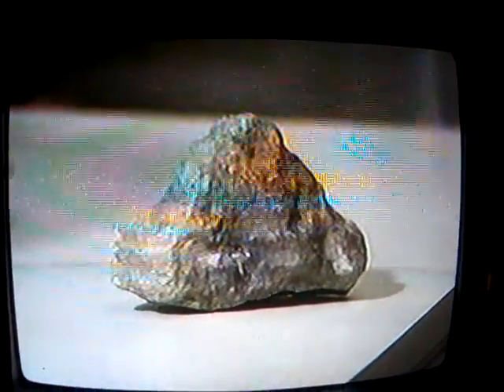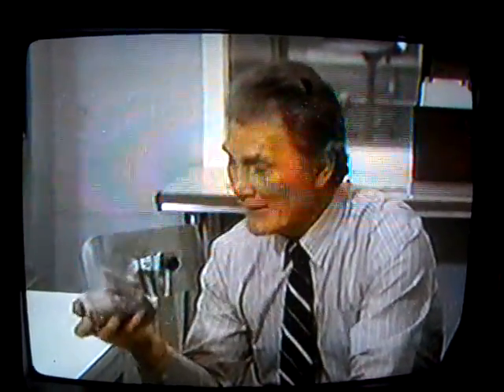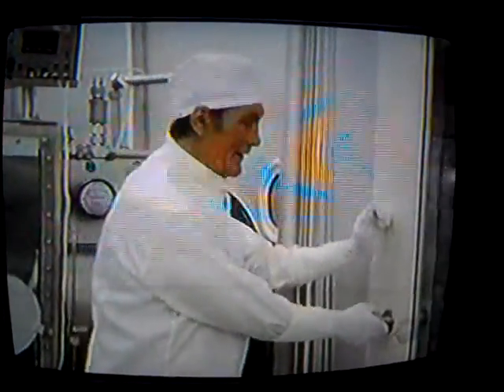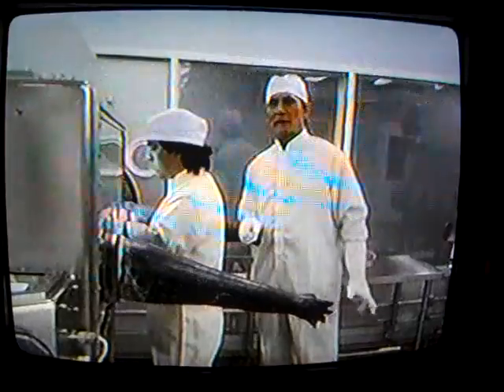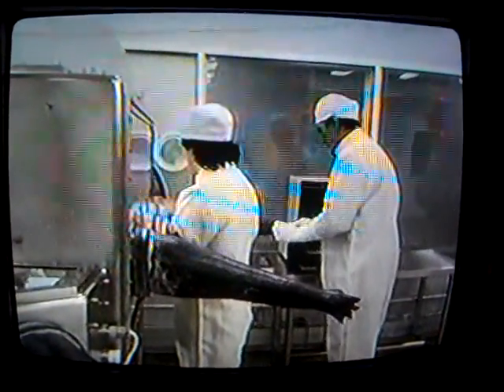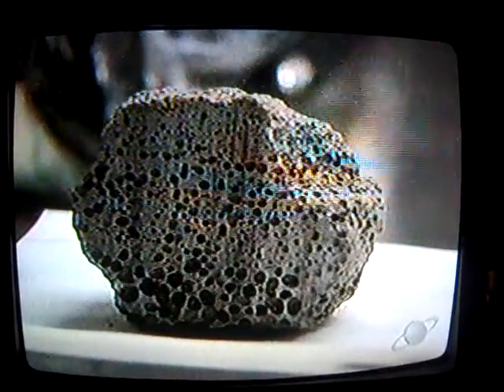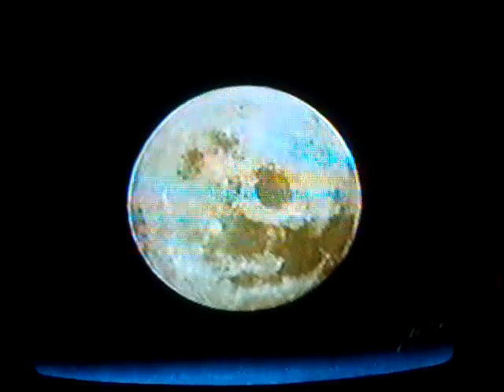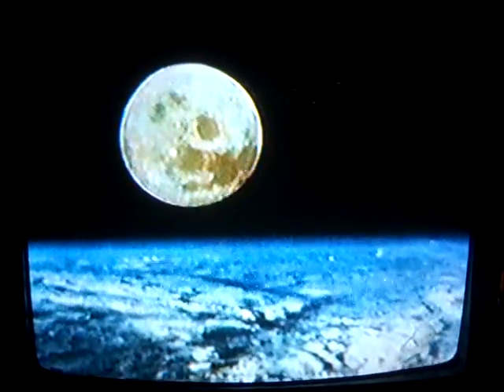space rocks.MP4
moon rocks